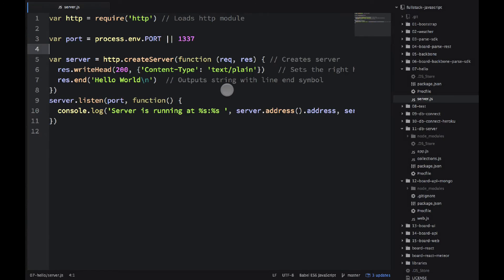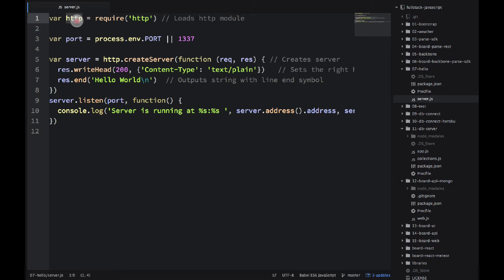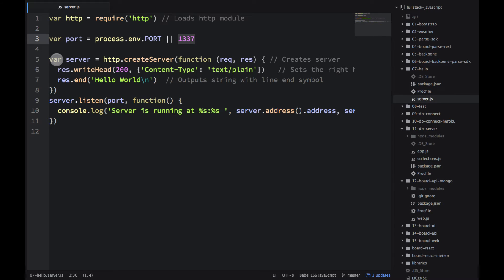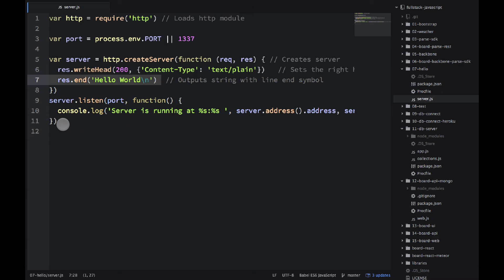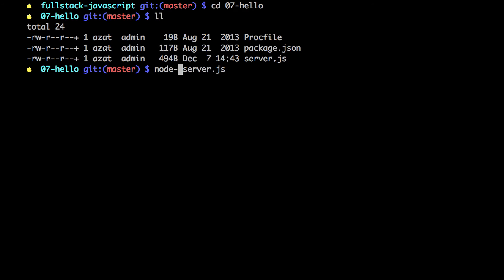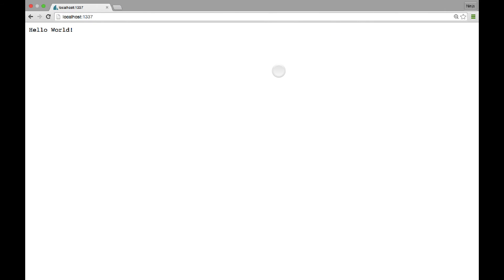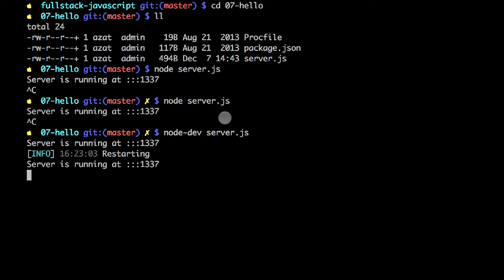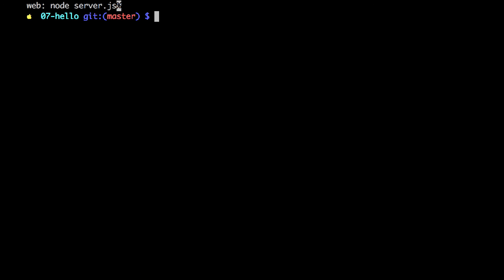Fullstack JavaScript: NodeJS "Hello World" app (07-hello)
NodeJS "Hello World" app (07-hello)